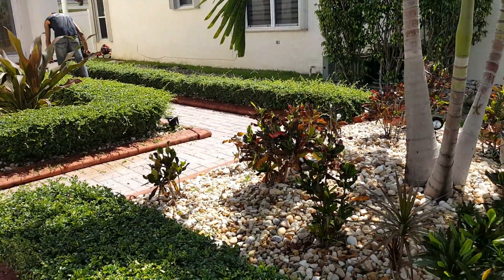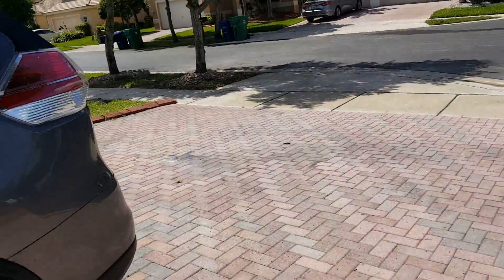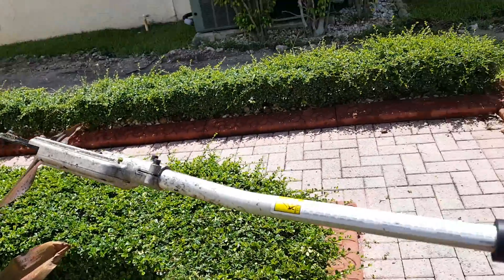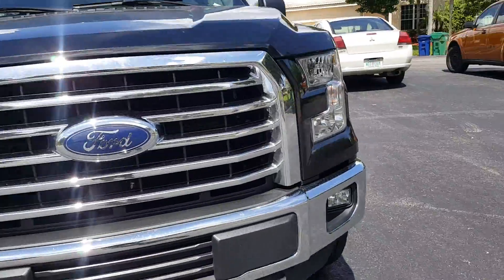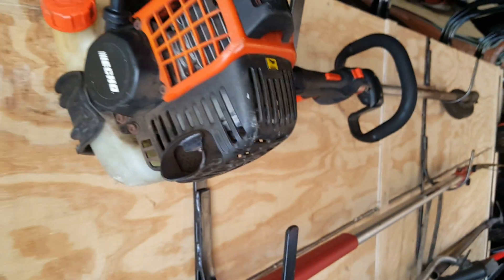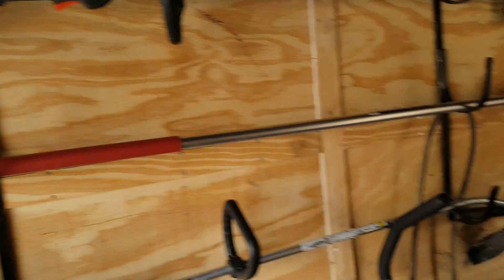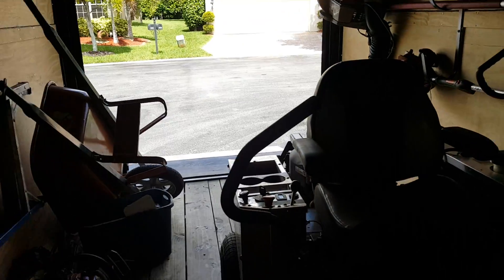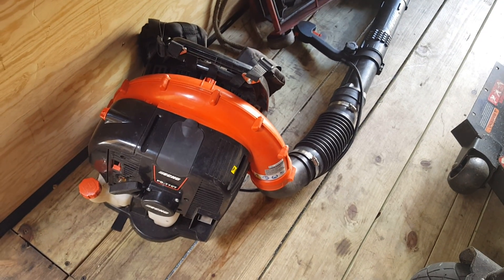Echo SHC 266 hedge trimmer demonstration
Great piece of equipment